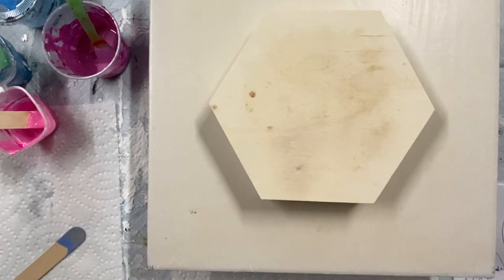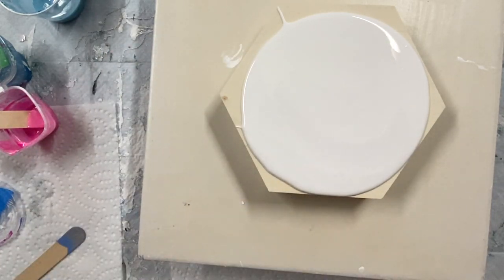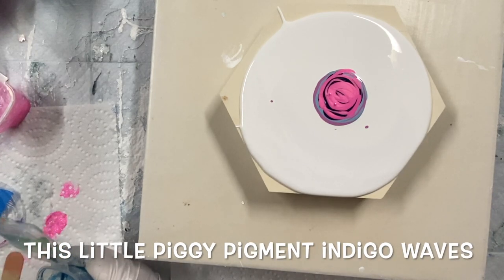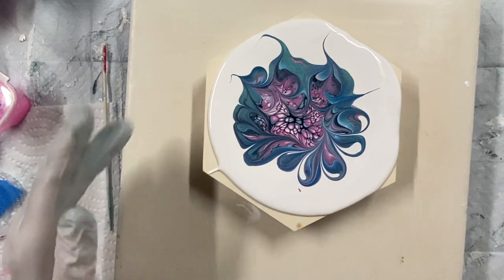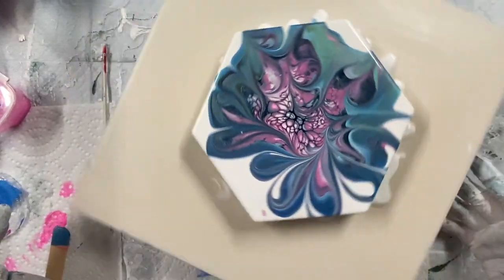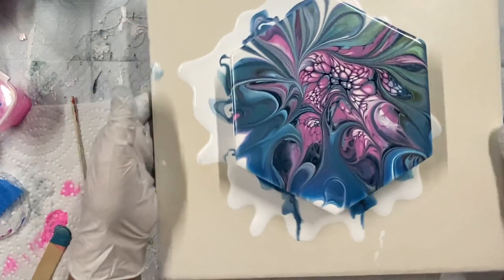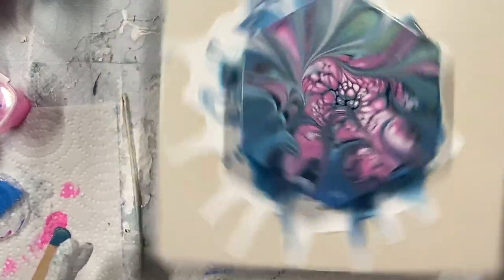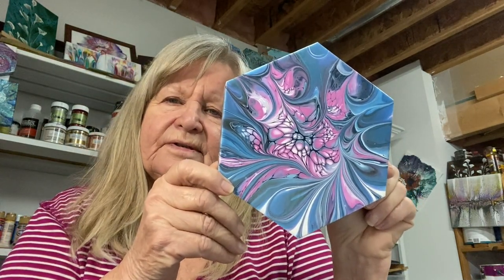(1100) Modified Bloom Technique, Swirled, Paint Pouring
This video is how to do a Modified Bloom Technique, swirled, with good results with my recipe, I show how I lay my paints on a pillow with coloured paints mixed with my pouring medium. Then add a cell activator on top and blow to create cells. I use a mini blower or straw, or hairdryer. I take a skewer after I blow it out and add swirls to it, like modifying it.Then I spin it out. Then when the paint doesn’t move anymore it’s done.

Proven Recipes Below

Join our new Facebook Group, Acrylic Pouring and Art,  by @Carole's Art Room
@Art by Susan King
 and This and That Videos

PROVEN RECIPES

My PILLOW; Glidden premium eggshell,  white  house paint, white or black, I also use Glidden Premium Eggshell, white.
My POURING MEDIUM; changed so, 2 parts Behr 8300 , deep base, high gloss, untinted house paint, to 1 part Minwax Polycrylic gloss varnish or 1 pt JoSonja gloss varnish, this makes the pouring medium.

awesomepaintpouring, fluid art, acrylic paint pouring, paint pouring, how to paint pour, proven pouring medium recipe, paint pour